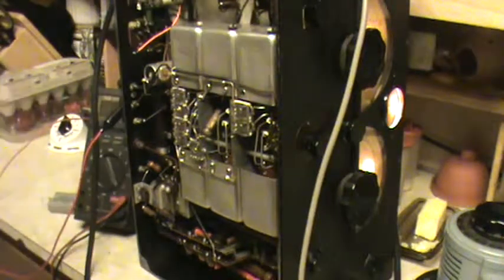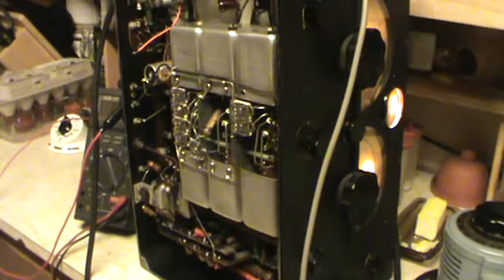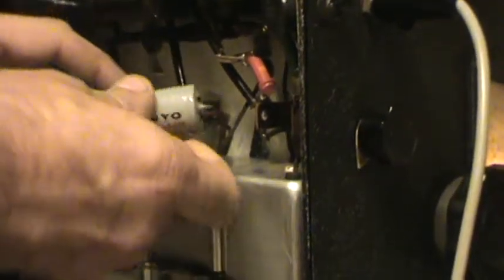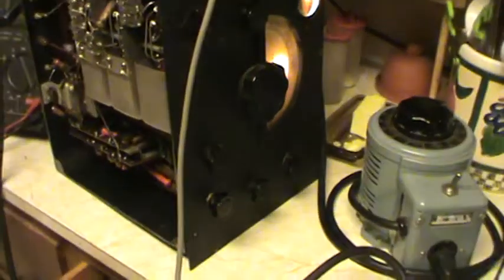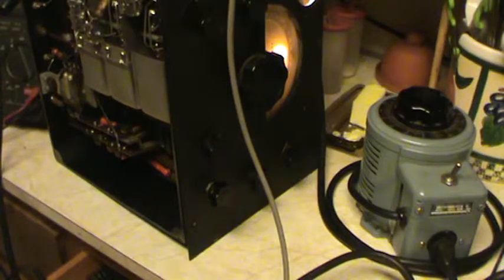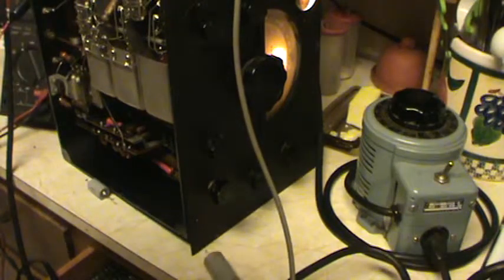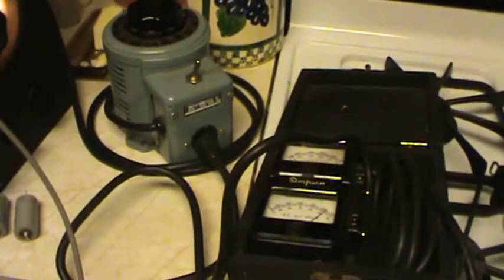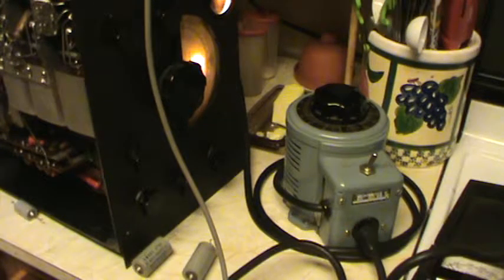RME-69 Short Wave Radio